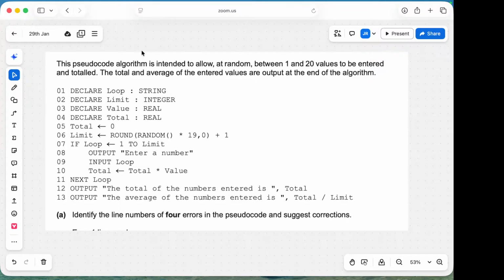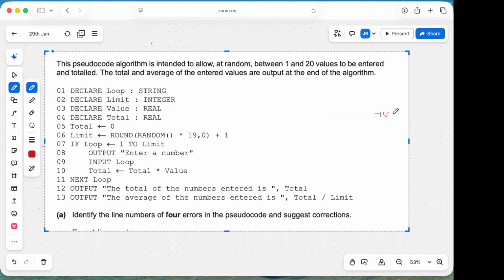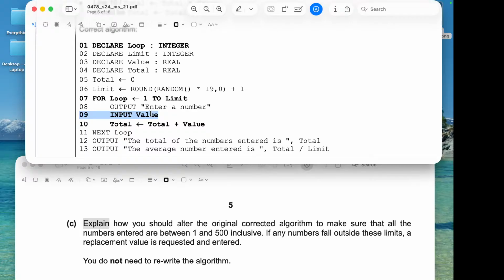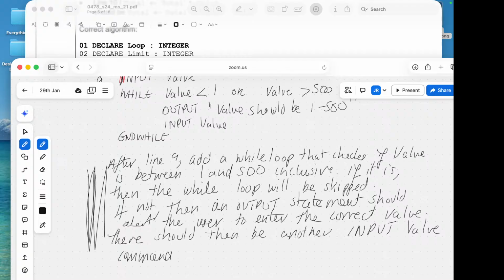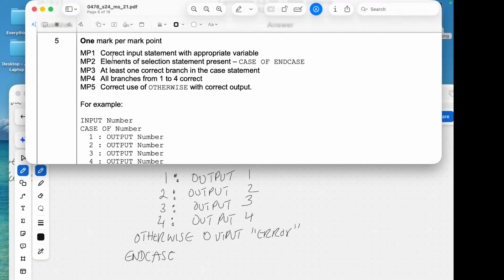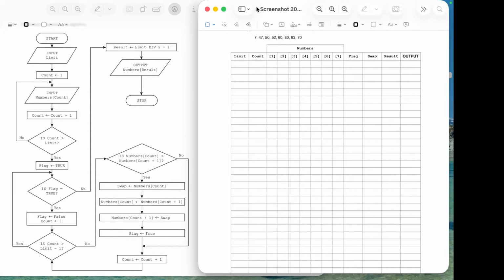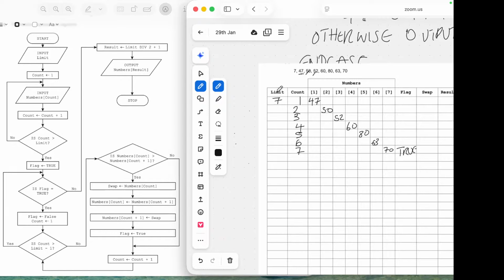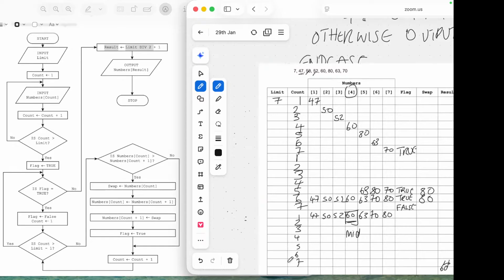IGCSE Computer Science Revision 13